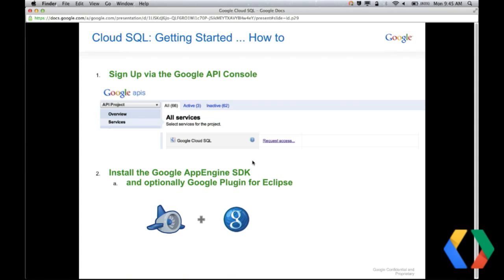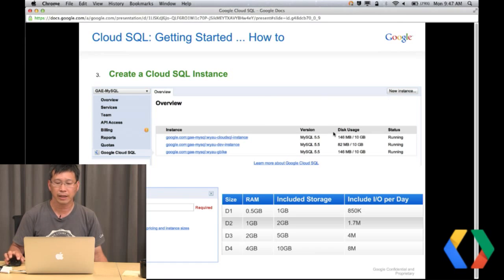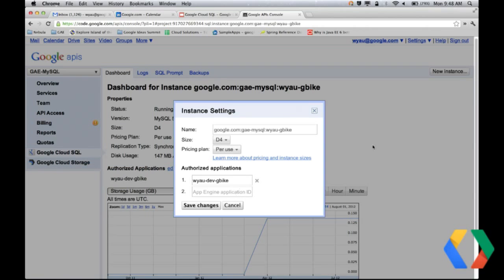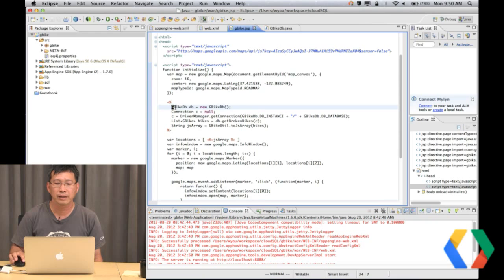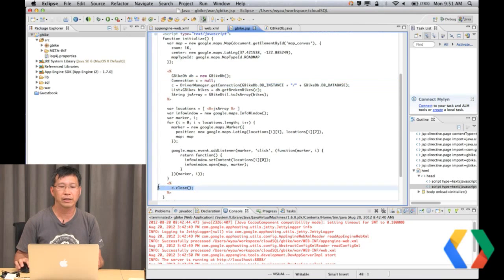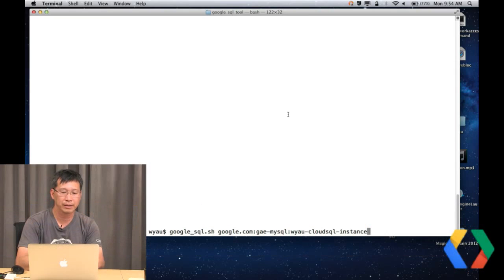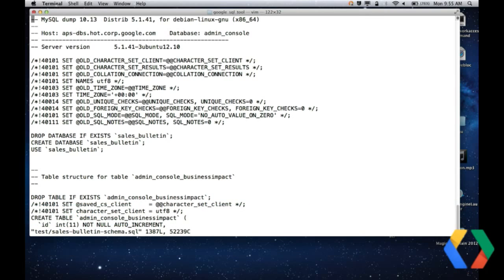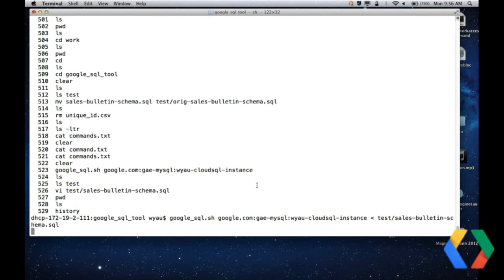App Engine & Cloud SQL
We'll quickly review Cloud SQL and chat with members of the Cloud SQL team about the newest features / tips & tricks. There will also be a Q&A session so please enter any questions you might have for the team in the moderator list for this session